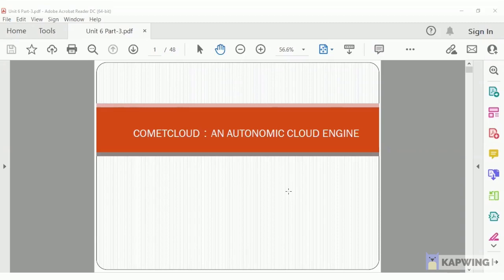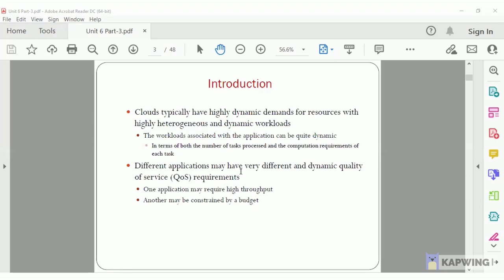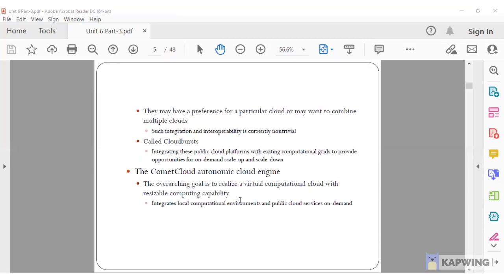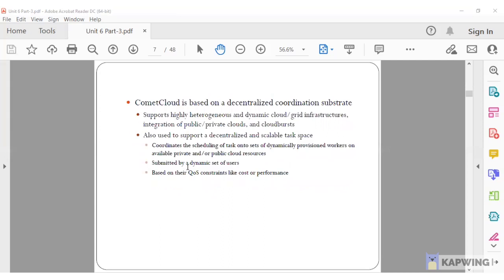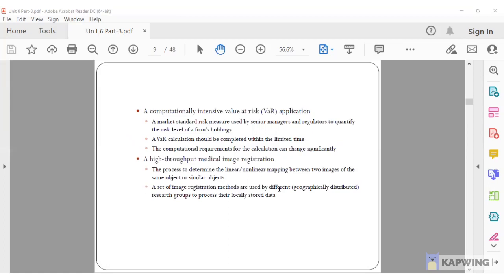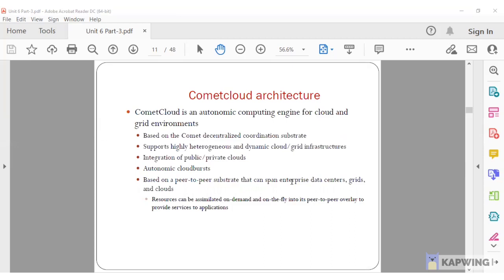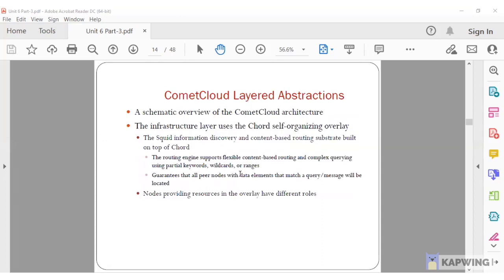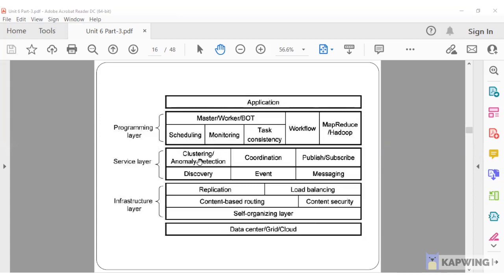CC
Automated Cloud